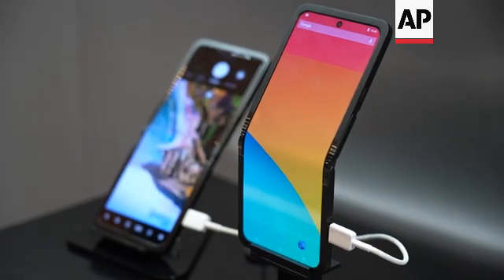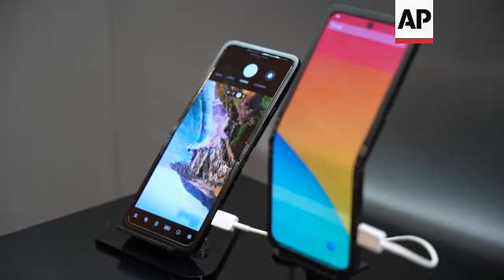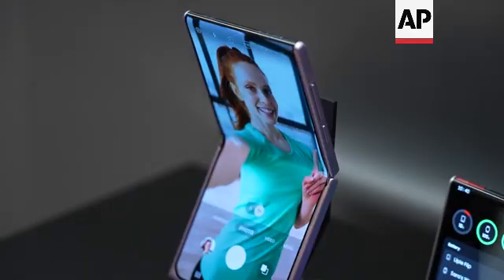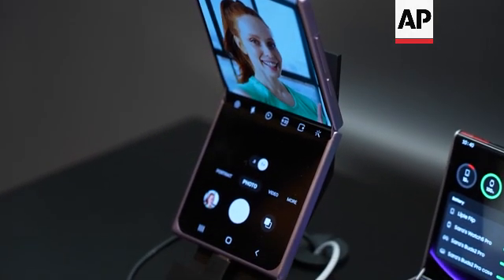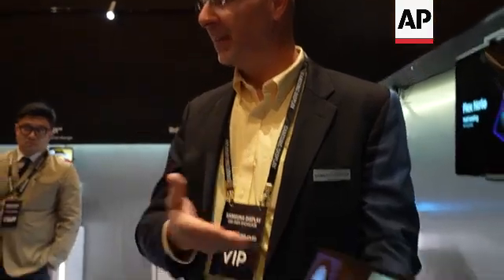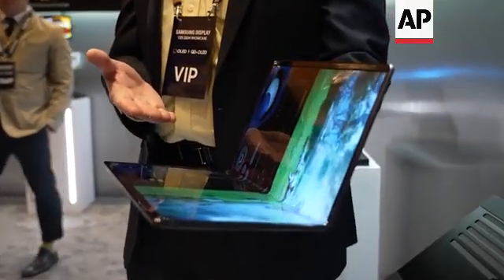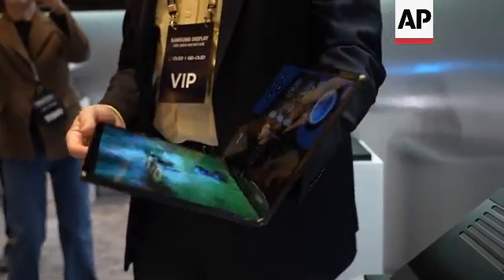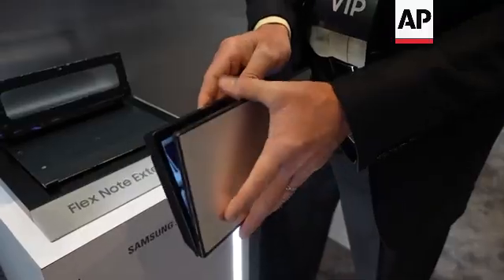Samsung Display showcases tougher, more experimental foldable displays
US CES SAMSUNG DISPLAY

RESTRICTION SUMMARY:

LENGTH: 3:13

ASSOCIATED PRESS
Las Vegas, US - 8 January 2024
1. Pan left of Samsung Display concept foldable smartphones on display at CES technology show
2. Tilt down of concept foldable smartphone
3. Various of concept foldable tablet
4. Various of Flex Note Extendable rolling tablet
5. Various of product demonstrator dropping basketball on OLED display
6. SOUNDBITE (English) Chirag Shah, Senior Director, marketing & business development, Samsung Display
"What we have been able to achieve is the highest military standards. From temperature shocks like high 60 degrees to -20, acceleration, drop test, as well as icing to make sure that the user is confident that the OLED foldable display that you buy is going to be perfect no matter what the user scenario is.”

7. Close of exhibitor folding Samsung Display concept foldable smartphone
8. Various of exhibitor demonstrating concept foldable tablet
9. Close of exhibitor demonstrating Flex Note Extendable rolling tablet
10. SOUNDBITE (English) Chirag Shah, Senior Director, marketing & business development, Samsung Display
"So, what we're trying to enable here is different form factors. Fold in, fold out. A 360 fold, slide in or out or a hybrid fold and a slideable. I mean, humans are really creative. So, I think it's going to be a bright future for these OLED foldable phones are in the hands of consumers."

11. Various of car setting filled with OLED displays
12.SOUNDBITE (English) Chirag Shah, Senior Director, marketing & business development, Samsung Display
"There is a passenger information display. There's a cluster information display. We have side or e mirrors that are available. The last thing I would add that OLED offers is a very customized ability and flexibility to customize a display. So, last year we had the OLED, which is a circular display, which is not possible with an LCD."

13. Close of Flex Note Extended rollable tablet
14. Mid off display, reading (English): “Welcome to Samsung Display”

LEADIN:

They bend, they fold and they roll, and now Samsung Display says its foldable OLED displays are getting even tougher.

The company, which sells OLED technology, has put its foldable displays through an array of tests - from folding in extreme temperatures to basketballs bounced on its panels.

STORYLINE:

Samsung's latest OLED foldable displays are designed to be stronger than ever before.

"What we have been able to achieve is the highest military standards,” says Chirag Shah, Senior Director, marketing & business development at Samsung Display.

“From temperature shocks like high 60 degrees to -20, acceleration, drop test, as well as icing to make sure that the user is confident that the OLED foldable display that you buy is going to be perfect no matter what the user scenario is.”

Samsung Display is showing off an array of foldable devices at CES technology show in Las Vegas, including a flip phone that can fold a full 360 degrees, and the Flex Note Extendable, which can be unfolded and extended to provide a larger screen size.

It measures 11 inches when fully folded, but can be extended to 13.8 inches with a 10:9 aspect ratio by unfolding one side.

“What we're trying to enable here is different form factors. Fold in, fold out. A 360 fold, slide in or out or a hybrid fold and a slideable,” explains Shah.

“I mean, humans are really creative. So, I think it's going to be a bright future for these OLED foldable phones are in the hands of consumers."